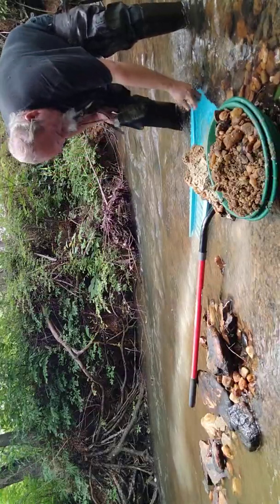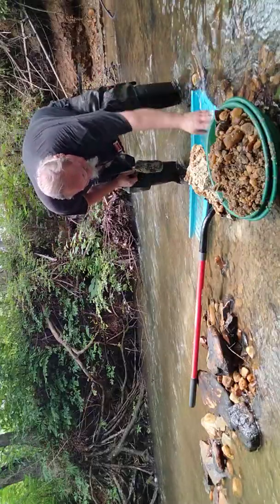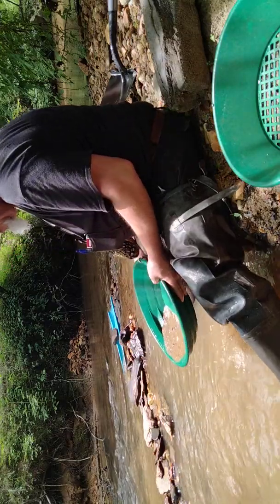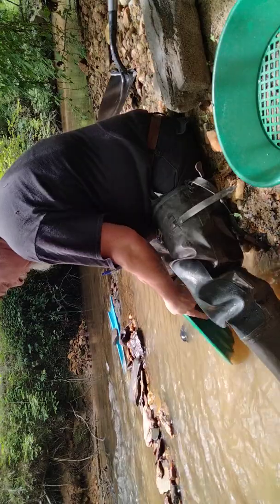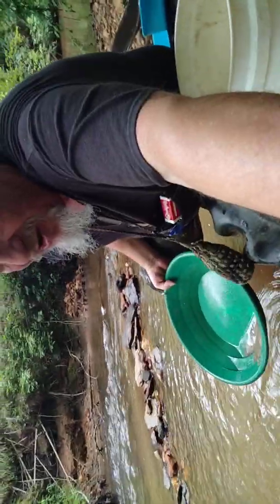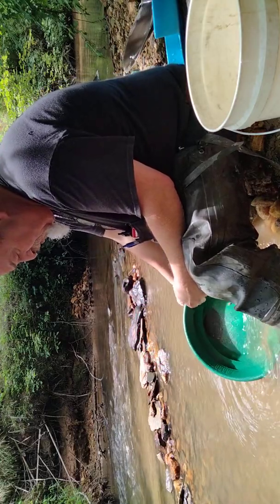Vein Mountain Ldma part 2